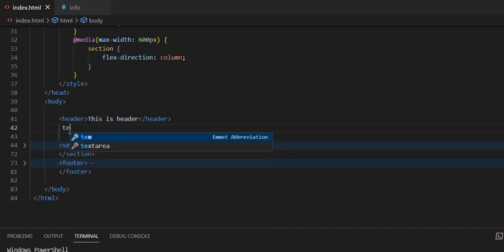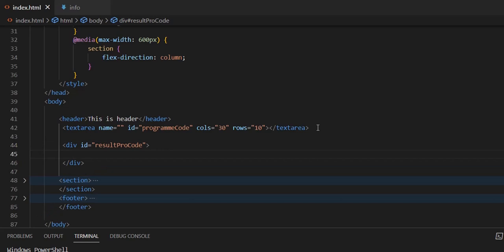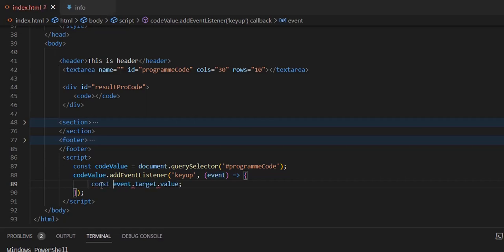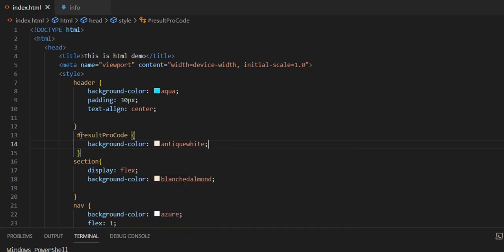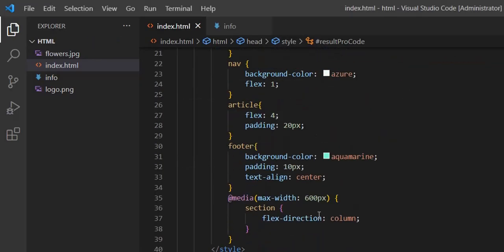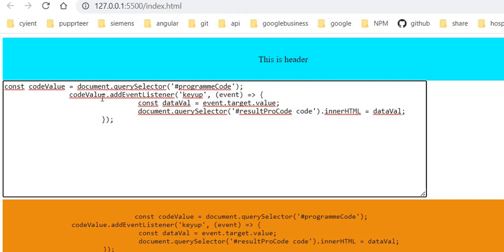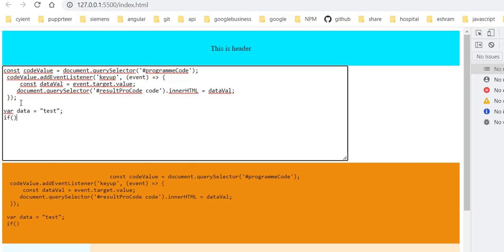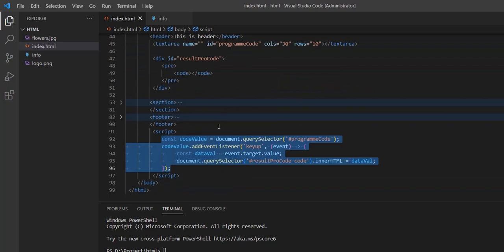Basic HTML 6 Program code format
Computer Code
  pre element
    code element
        block